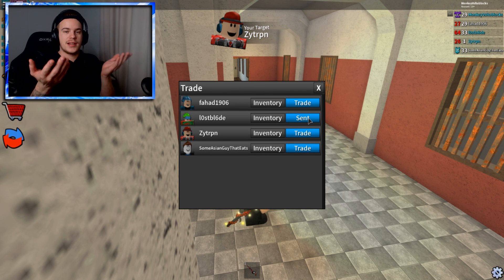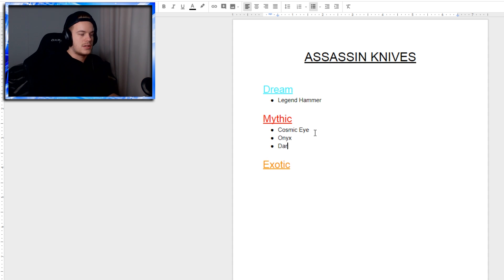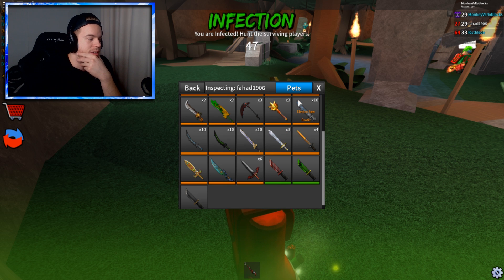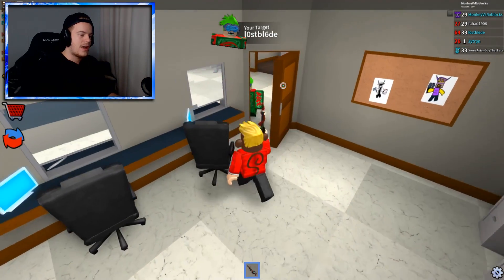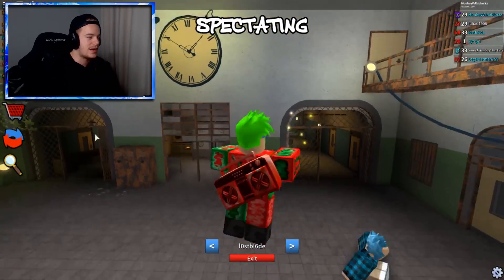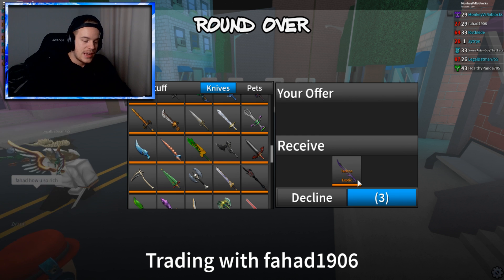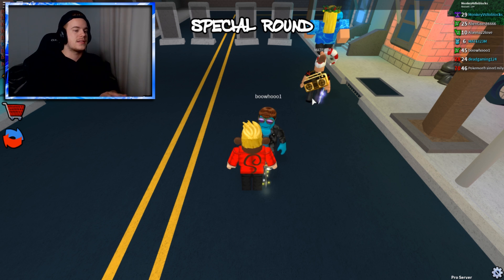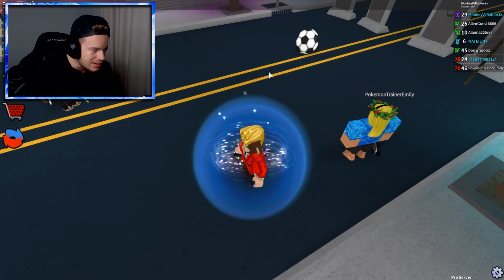I Joined A TRADING Server And THIS HAPPENED!! (Roblox Assassin)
► ROBLOX IGN: MonkeyVsRoblocks

► TITLE: I Joined A TRADING Server And THIS HAPPENED!! (Roblox Assassin)